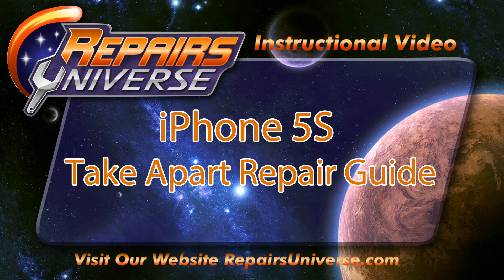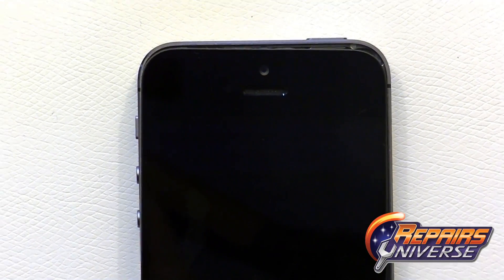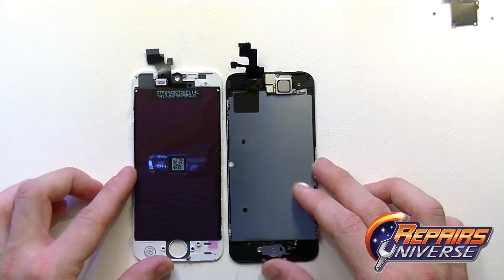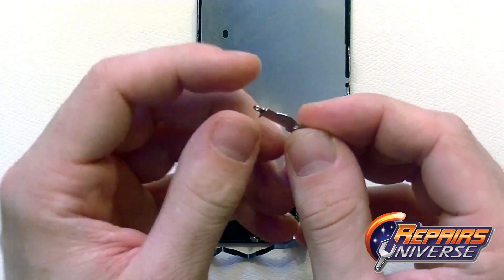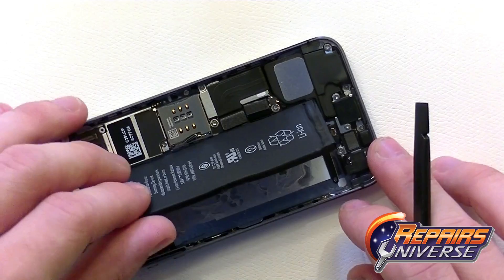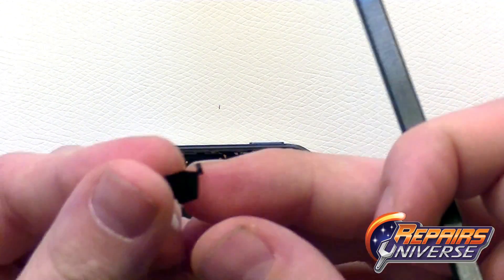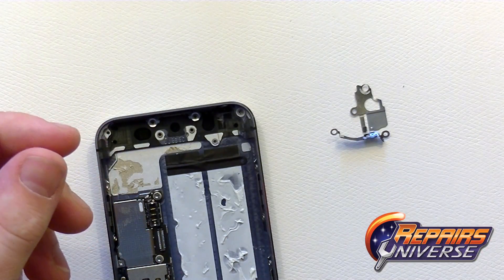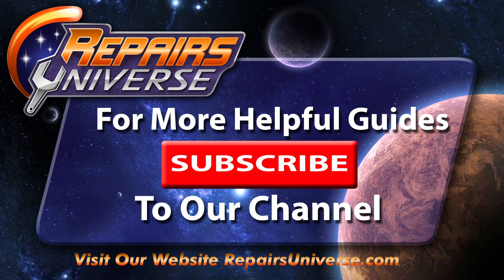iPhone 5S Take Apart Repair Guide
- Bringing it to you first, the iPhone 5S is fully disassembled in this video teardown/repair guide. If you are looking for how to fix your iPhone 5S, this video guide will walk you through it all!

Each step of this take apart is shown in detail to fix any of the most common damages your iPhone 5S may have, including a cracked touch screen digitizer, broken LCD display, non-functional headphone jack, damaged dock port, and much more.